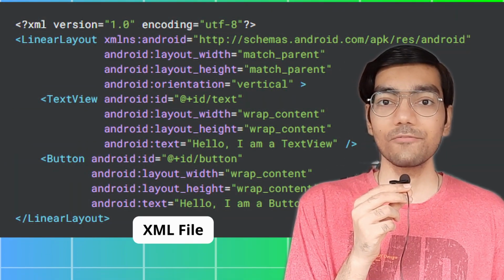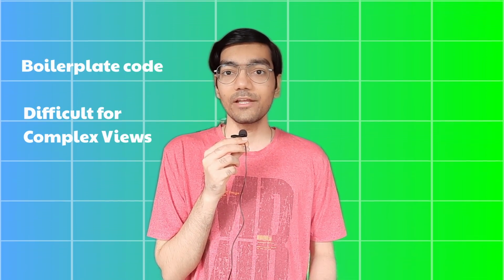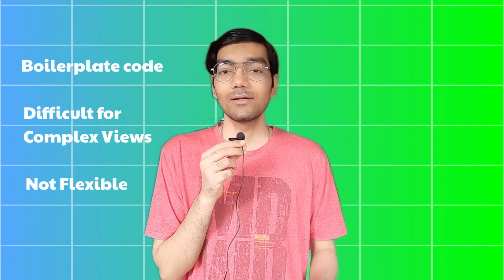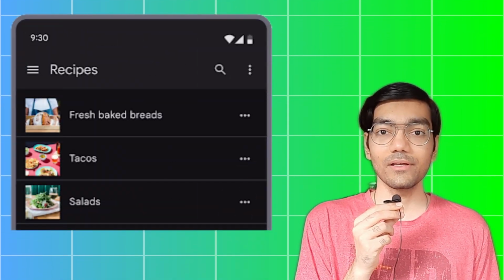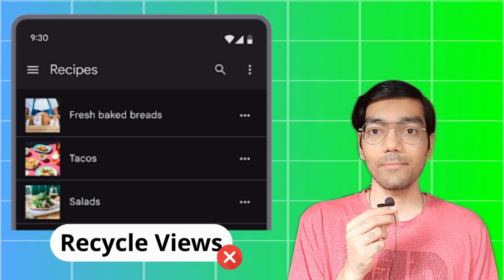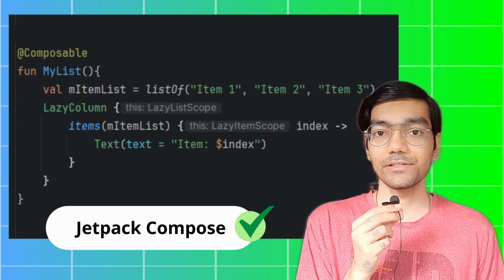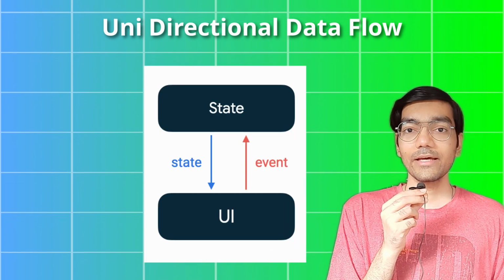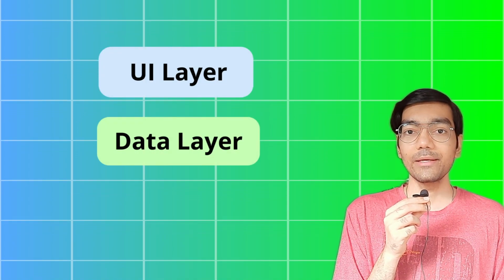Learning Compose changed my life as an Android App Developer | What is Jetpack Compose ?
Learning Compose changed my life as an Android App Developer. in this video we will explore what is jetpack compose & what's the advantage.

0:00 intro
0:20 What is Jetpack Compose ?
0:41 Disadvantage of Views in XML
0:52 Composable Functions
1:05 Why to use Jetpack Compose ?
1:10 Advantages of Jetpack Compose
1:30 uni-directional Data Flow
2:00 outro